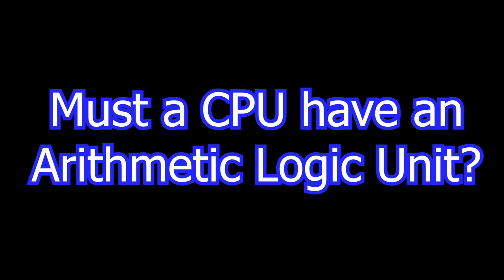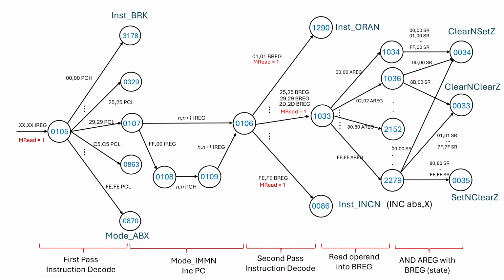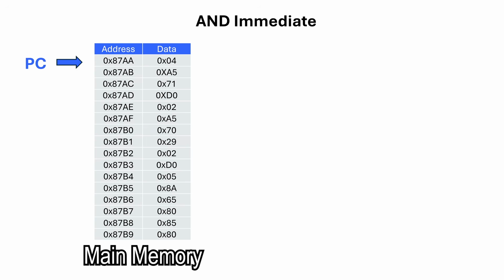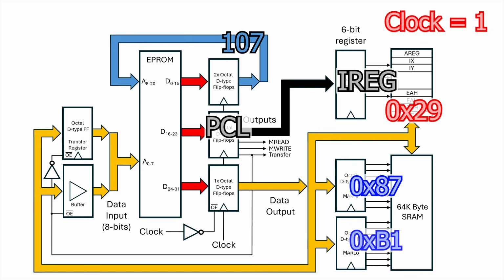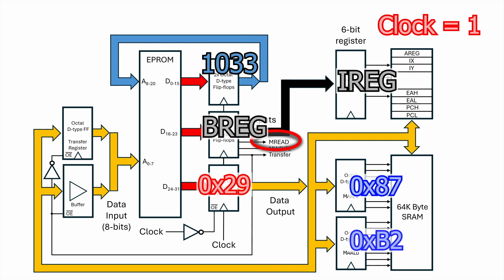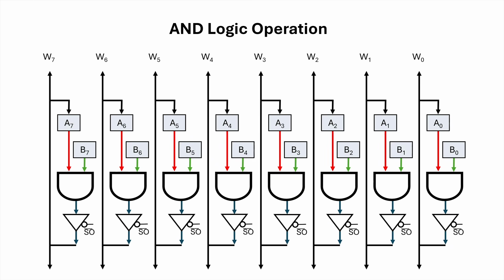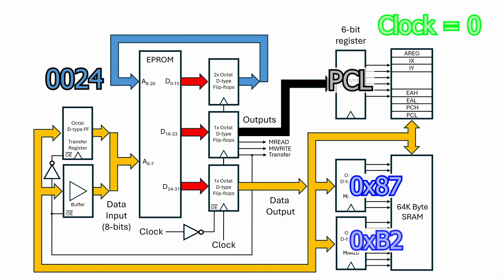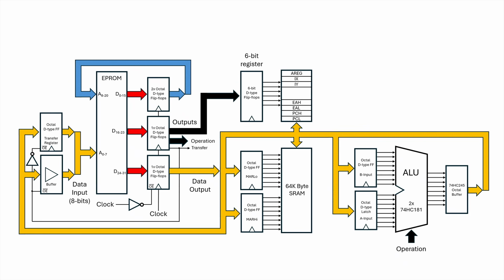CPU Design Principles - 6502 AND instruction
In this video we look at how a Random Access Turing Machine (RATM) can execute the 6502 AND instruction, without an ALU.